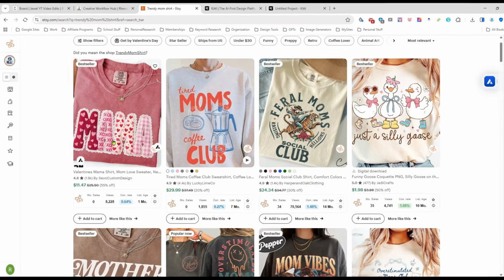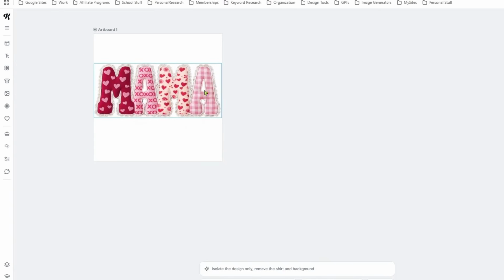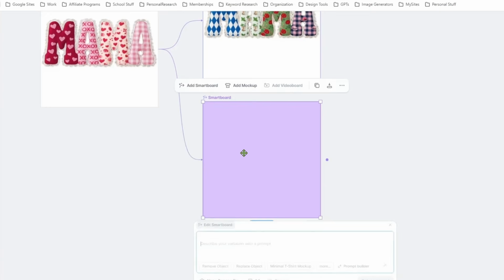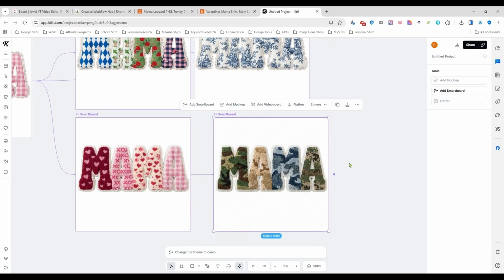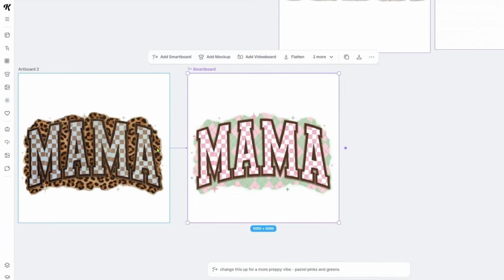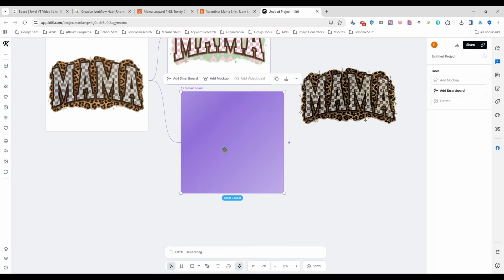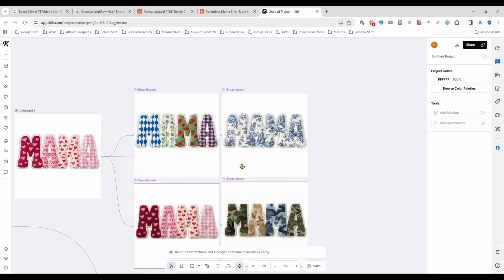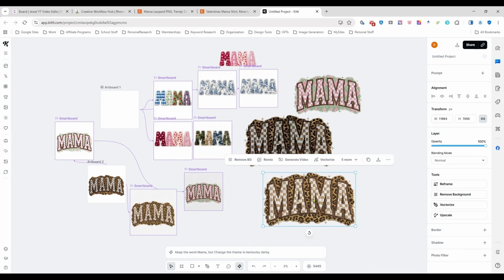How to Remix Best-Selling Etsy Designs with Kittl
In this video, I’m showing you exactly how to take popular designs on Etsy, break them down, and remix them into something new using Kittl.